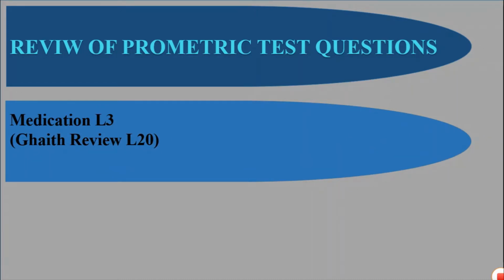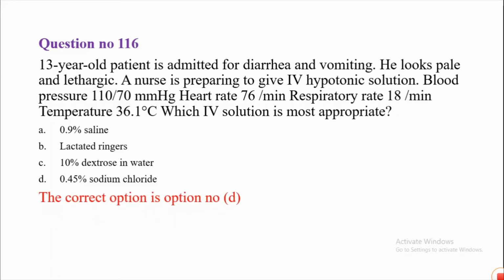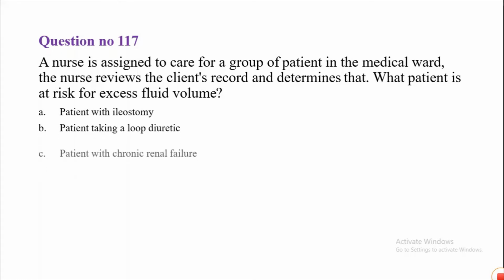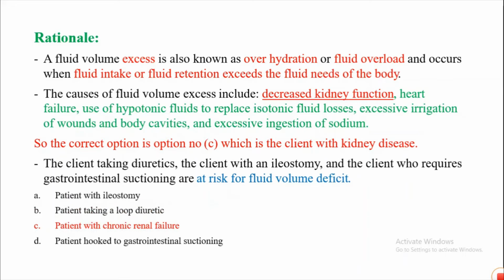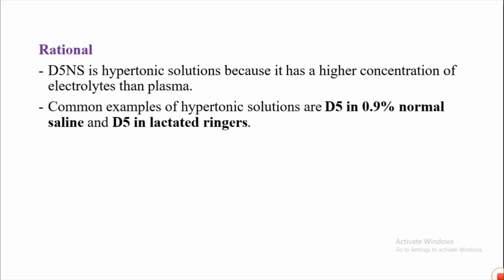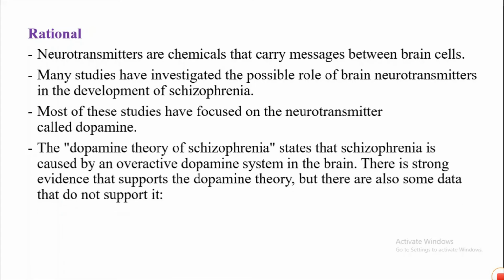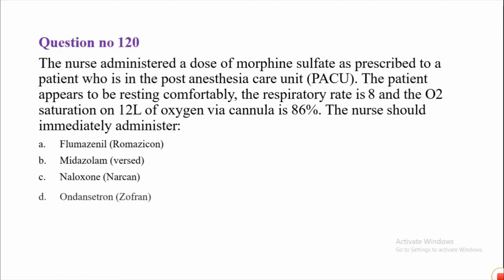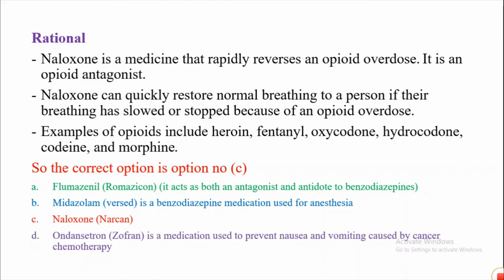Medication L3 Ghaith Review L20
مناقشة مبررات اسئلة ملف غيث  (امتحان البرومترك) للتمريض